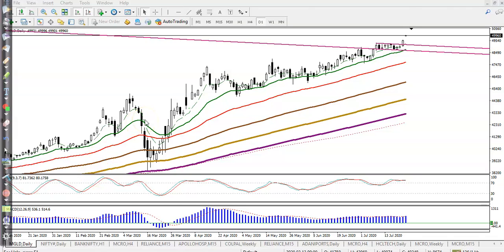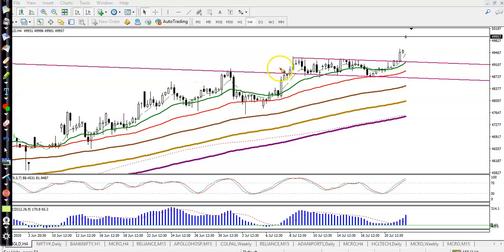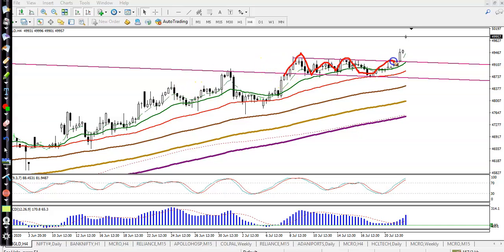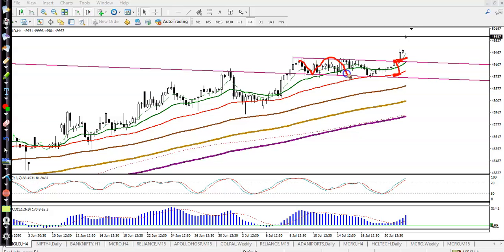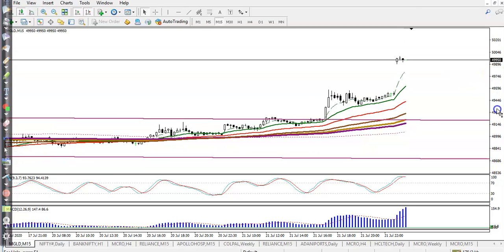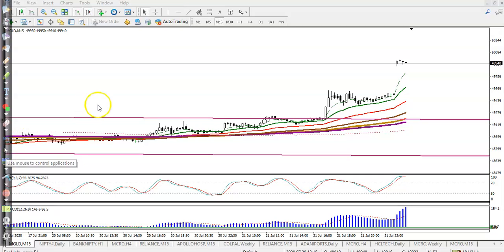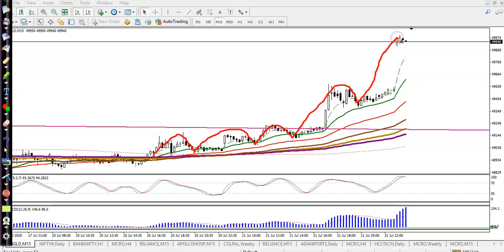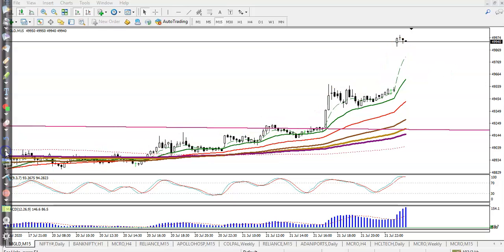Gold Analysis | Pivot point | market trends | 22nd July 2020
Gold analysis - 22nd July 2020